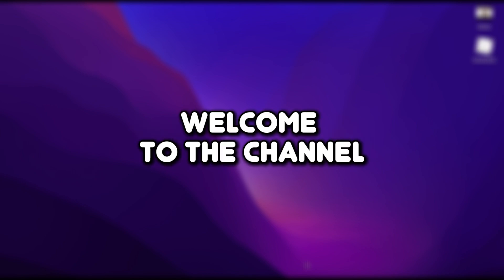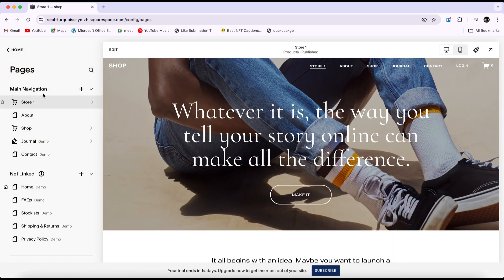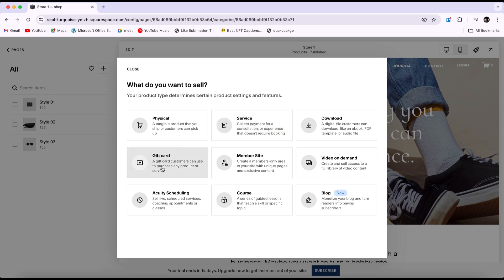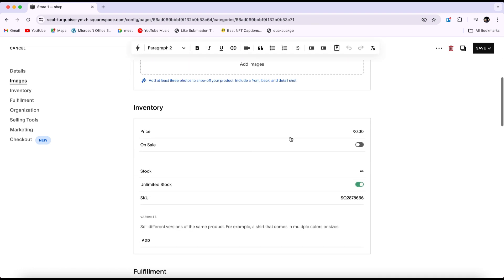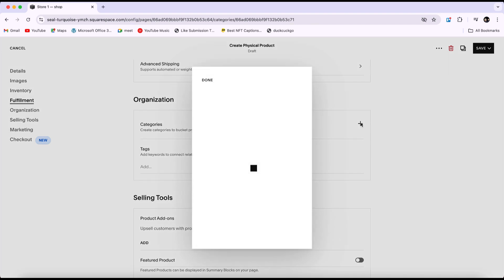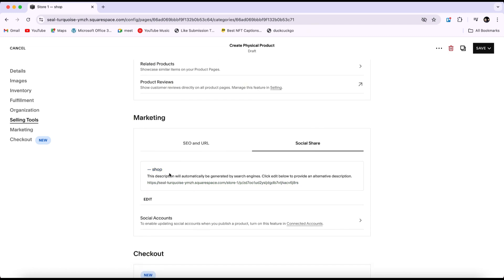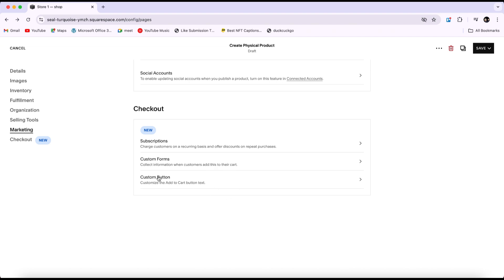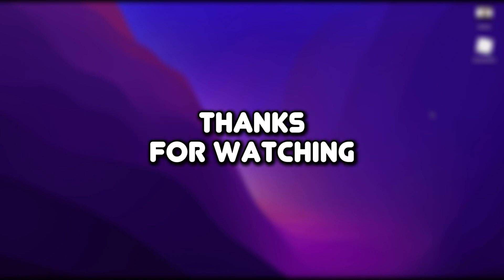How To Add A Product On Squarespace | Squarespace Ecommerce Tutorial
Ready to start selling on Squarespace? This tutorial walks you through the easy steps to add a product to your Squarespace store!